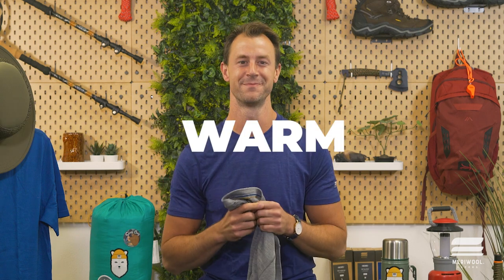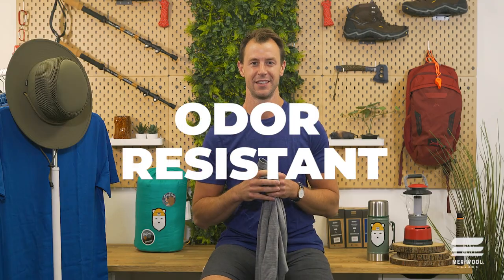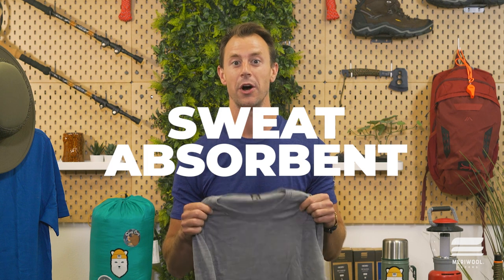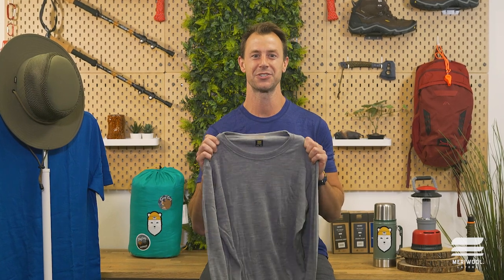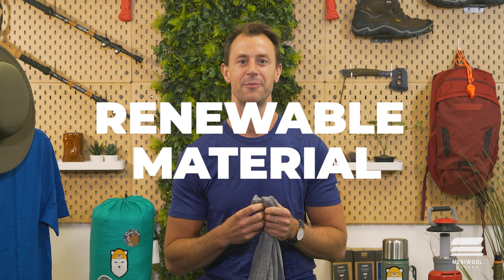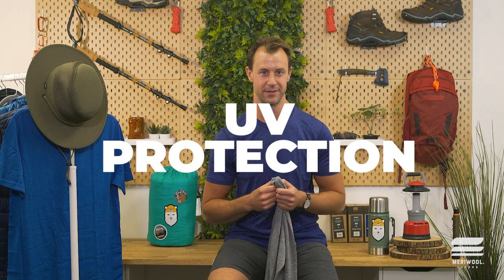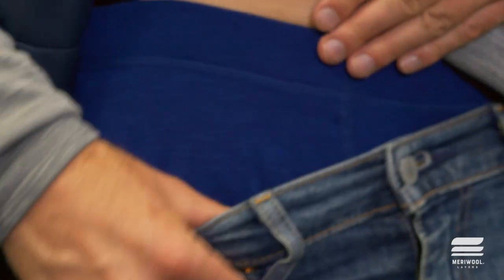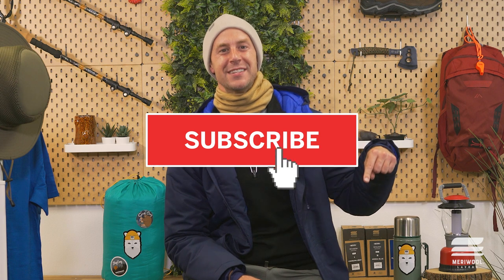How to Wear Merino Wool Baselayers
What is all the hype about Merino Wool and How to wear it?

Whether you’re an outdoor enthusiast or a trekking expert, merino wool has in recent years received many great reviews and videos about its material. So, today we hope we can educate you on Merino Wool and how to wear it.

At Meriwool Layers, we are dedicated to producing the most comfortable, affordable, and coziest Merino Wool products out today!

0:00  Intro
0:29  About Merino Wool
1:26  7 Key Benefits
3:14  Lightweight Fit
5:08  Midweight Fit
7:42  Heavyweight Fit